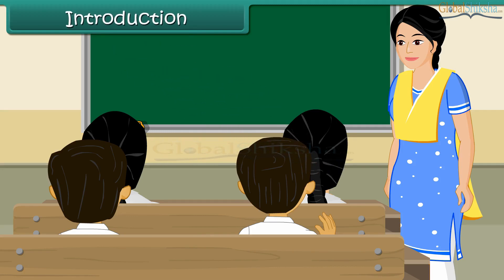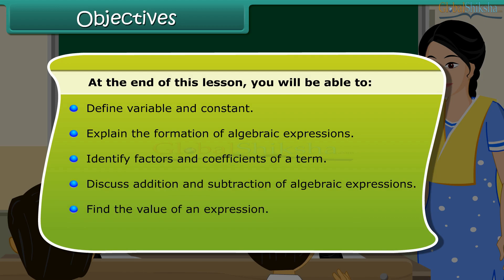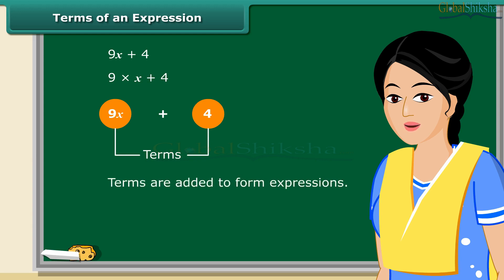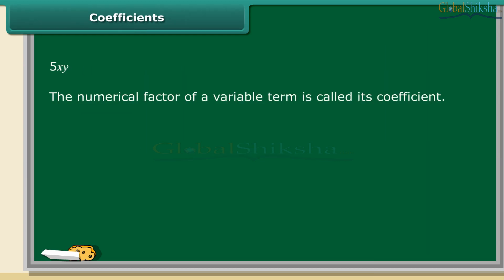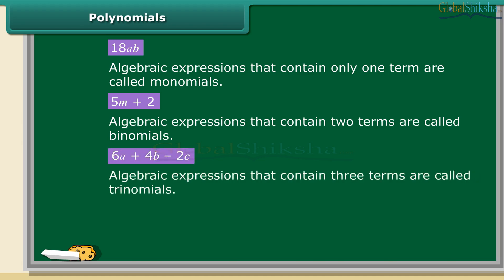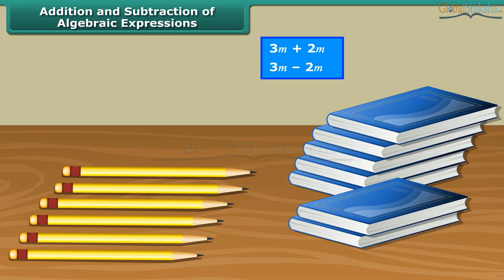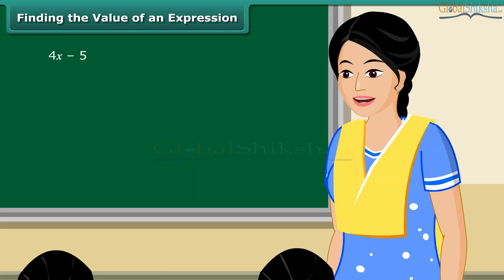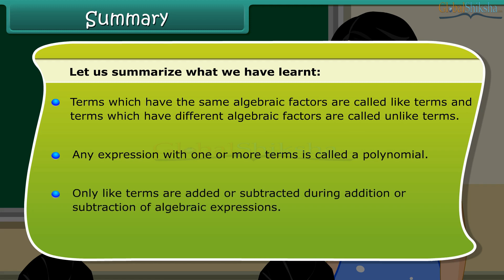Class 7 Mathematics - Algebraic expressions | CBSE Board